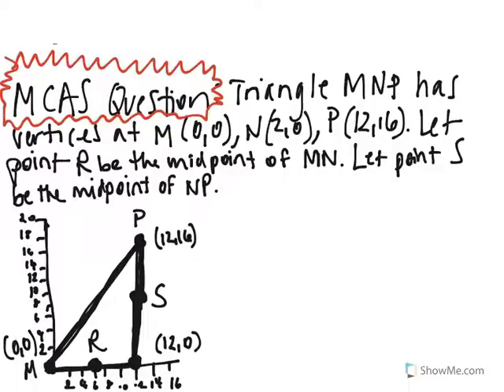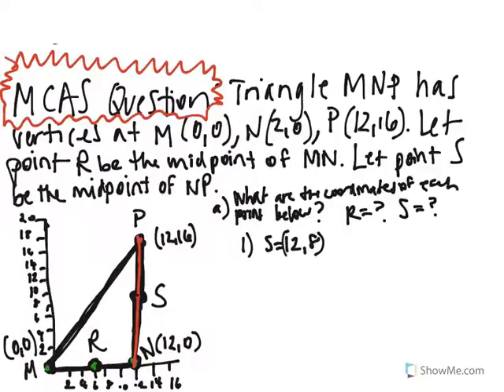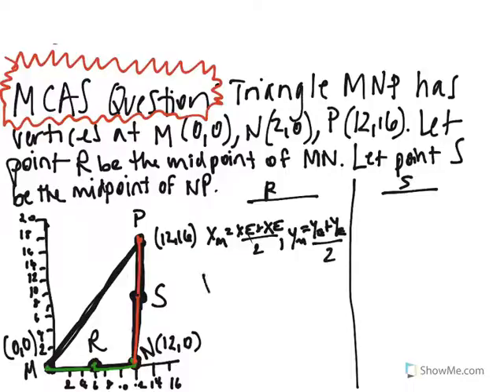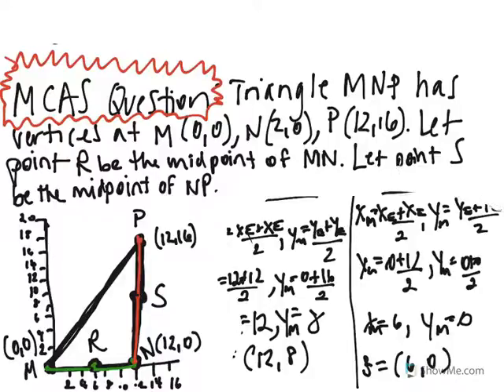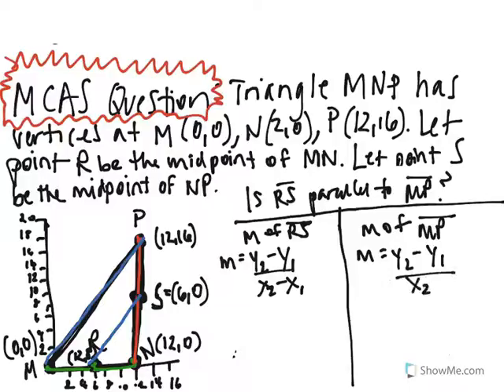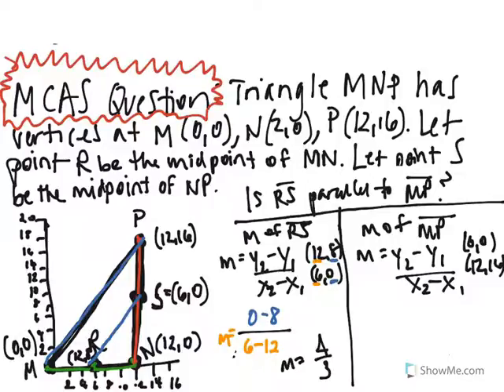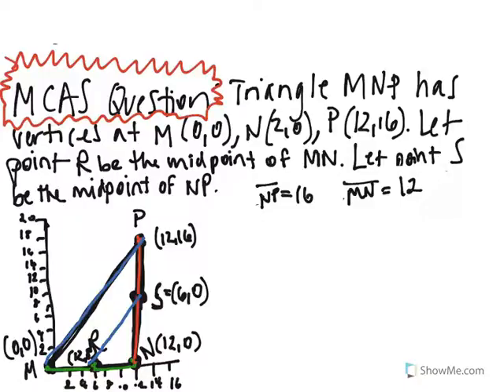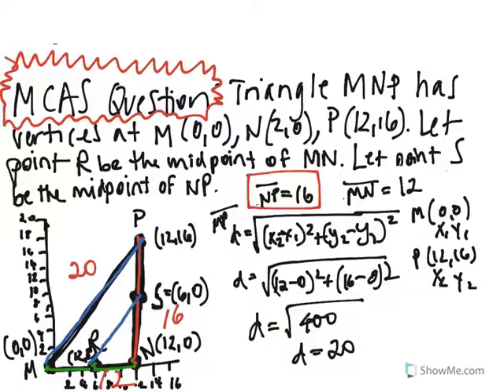MCAS Midpoint Question